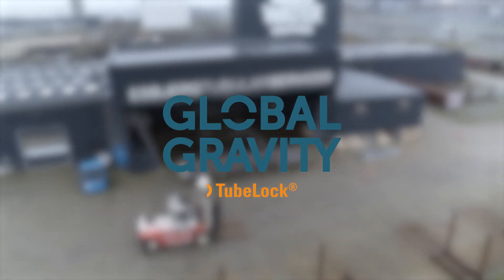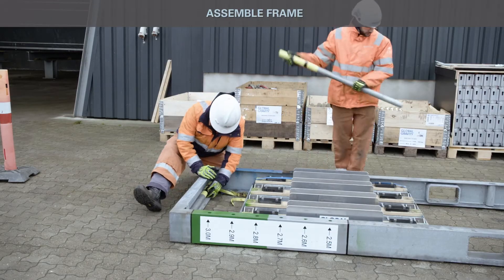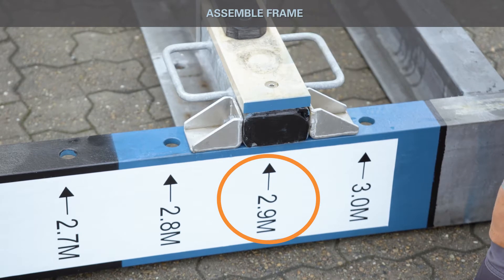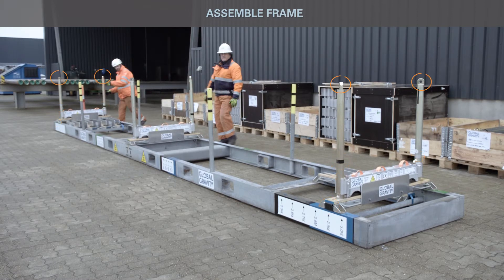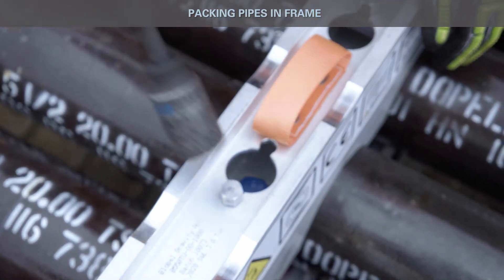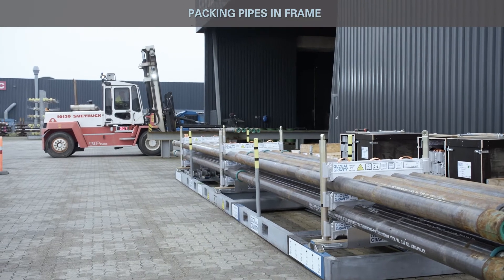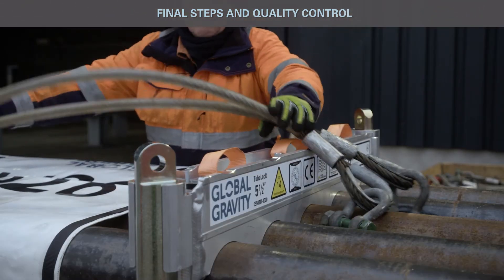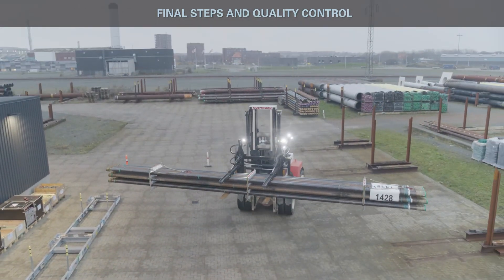TubeLock Instruction movie - Packing onshore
Tubular handling system TubeLock is the first system used not just for transport but for handling pipes right until they go into the well.
Transportation and handling of tubulars have never been easier, safer, and faster.

Check our website and find out what we can do for you.